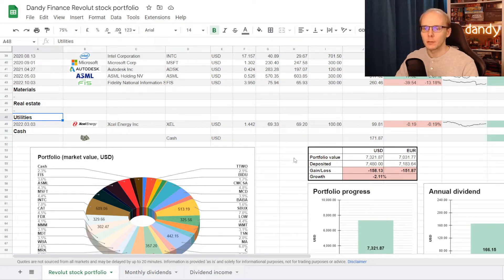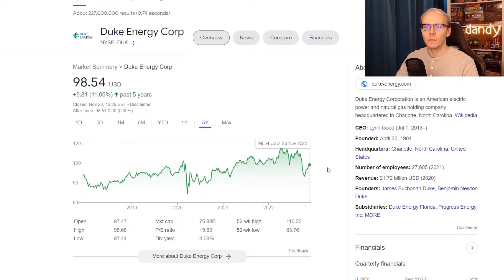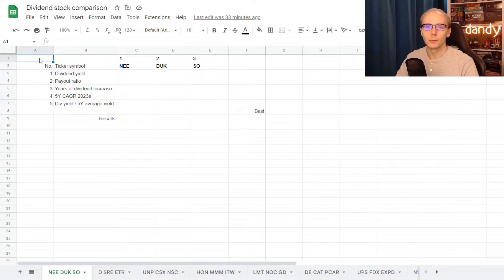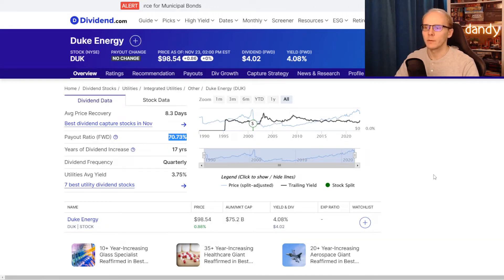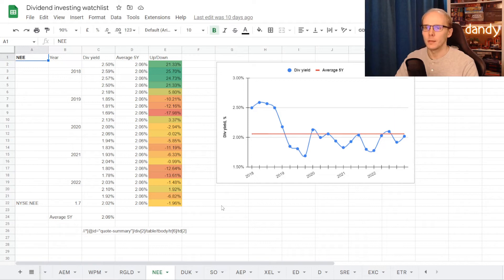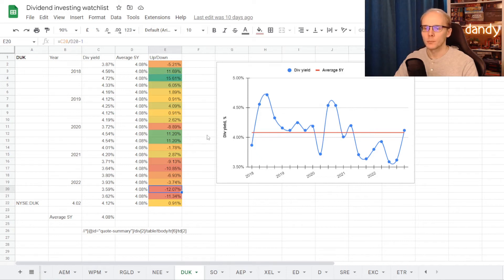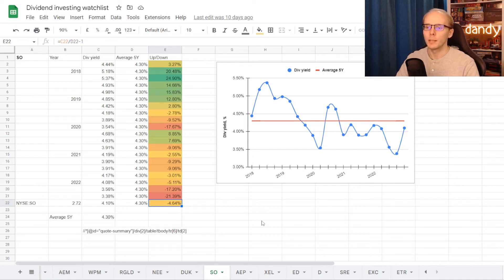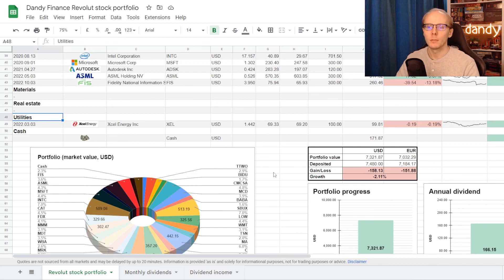NextEra Energy vs Duke Energy vs Southern Co | Dividend comparison | NEE DUK SO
📌 In this video I have analyzed and compared 3 large stocks from the utilities sector: NextEra Energy (NEE) vs. Duke Energy (DUK) vs. Southern Co (SO). Comparison was done under various fundamental factors: dividend yield, payout ratio, 5Y CAGR and others. Check it out to see the results of the comparison and find out which company did the best.

📼 Video contents:
00:00 Utilities
00:34 NEE
01:00 DUK
01:22 SO
01:51 Comparison
02:30 Dividend yield
03:11 Payout ratio
03:45 Years of dividend increases
04:13 5Y CAGR
04:38 Dividend investing watchlist
07:10 Results
07:59 Portfolio
08:18 Video suggestions